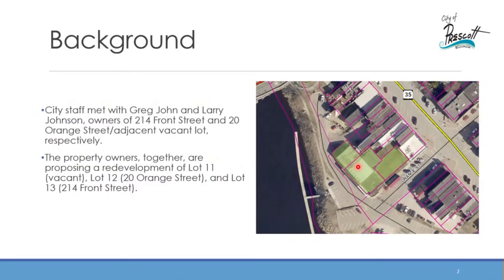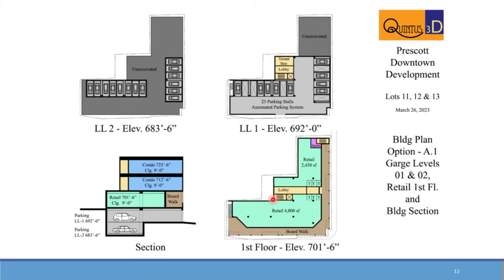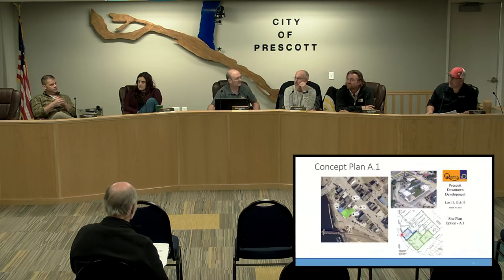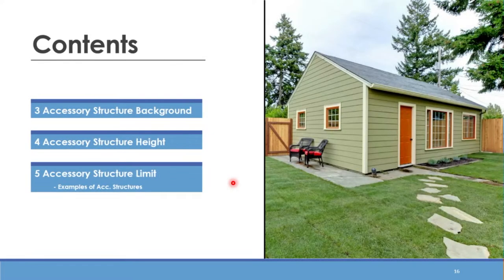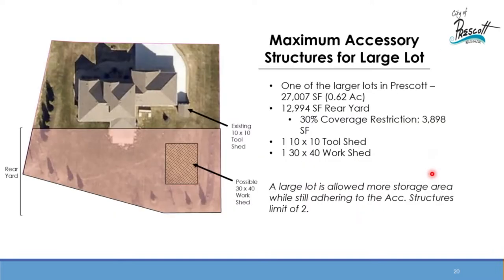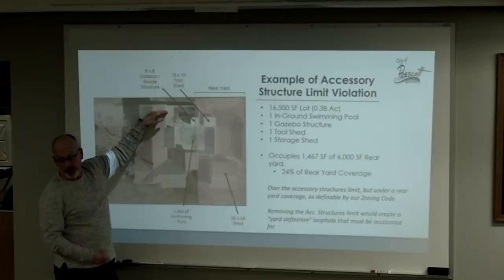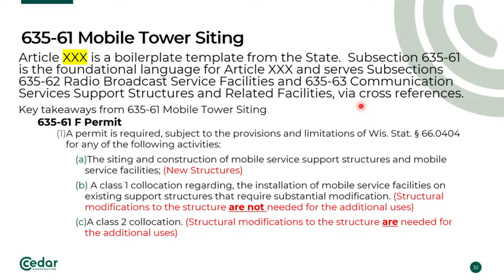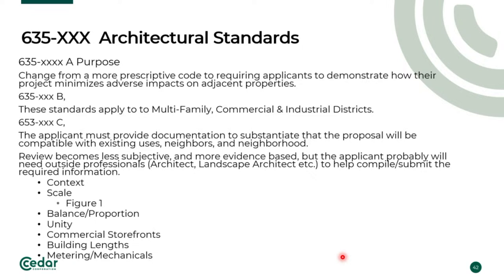Prescott Planning Commission, April 3, 2023